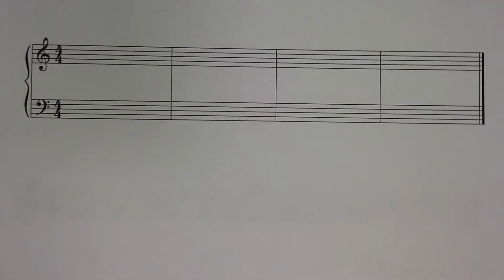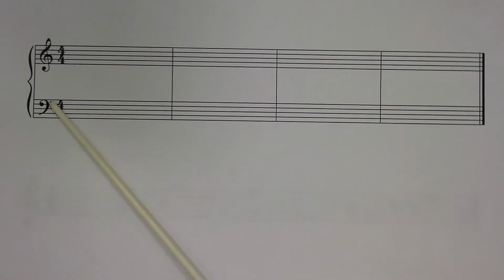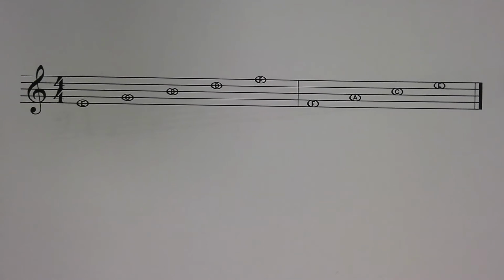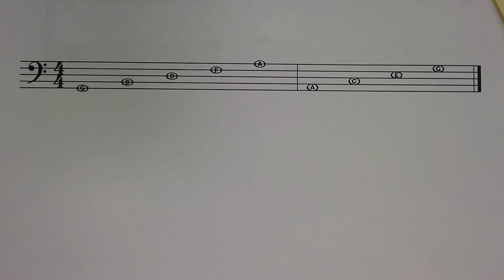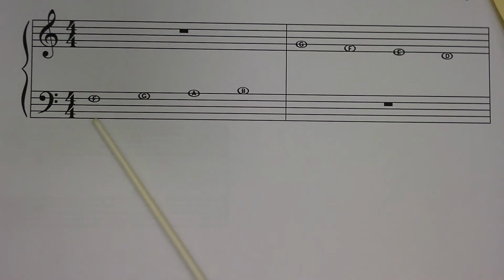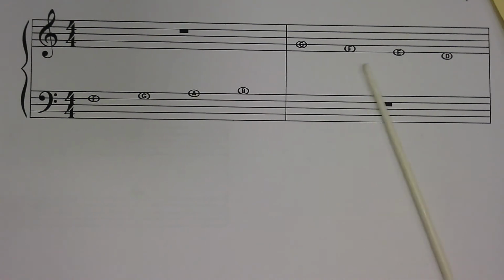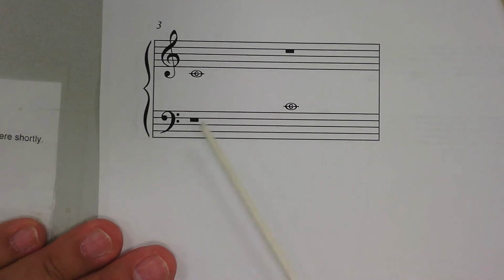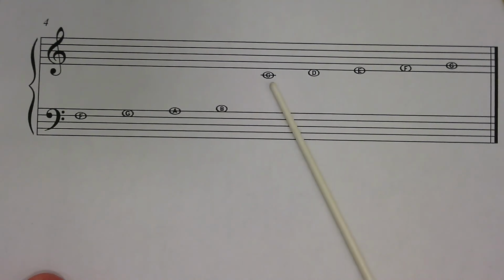5 Minute Theory No 2 The Grand Staff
5 Minute Music Theory, Number 2: The Grand Staff

Objective: be able to identify and name notes on the Grand Staff